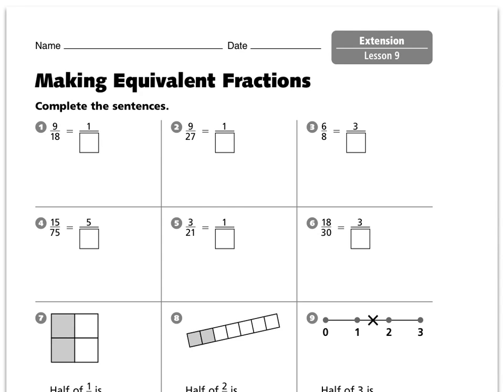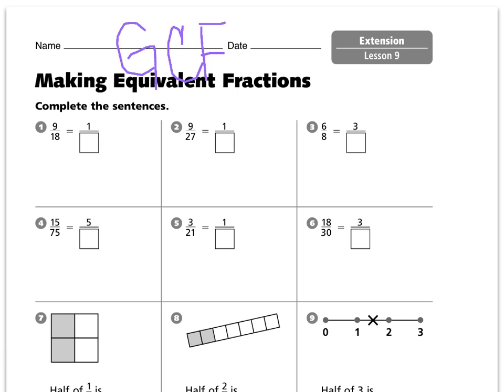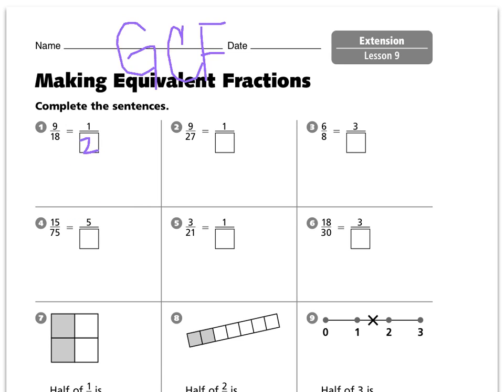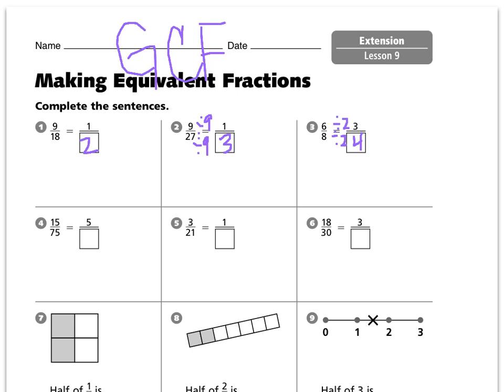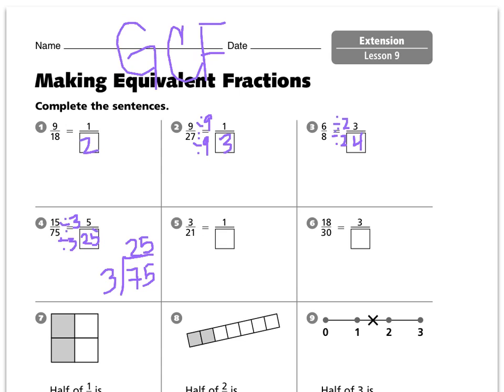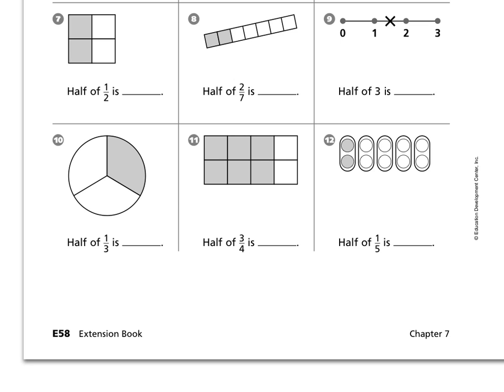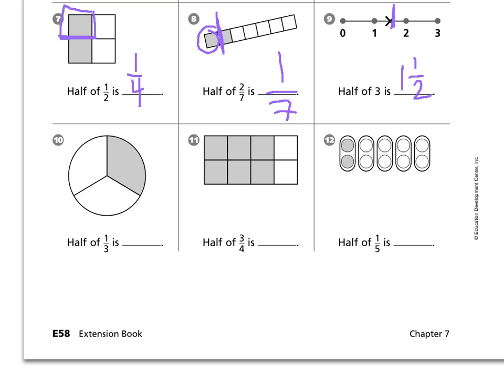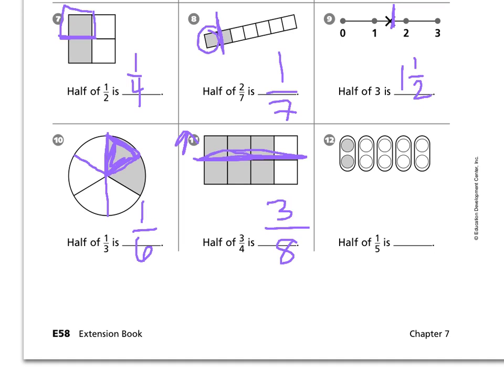C7L9 Extension Think Math